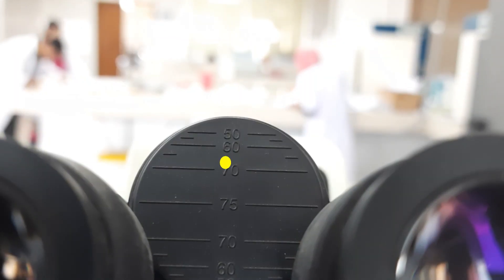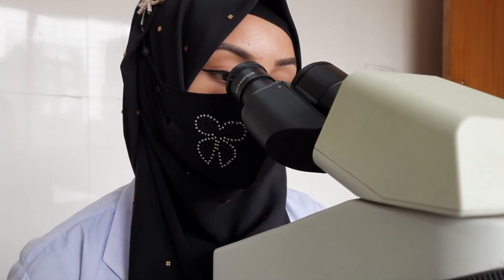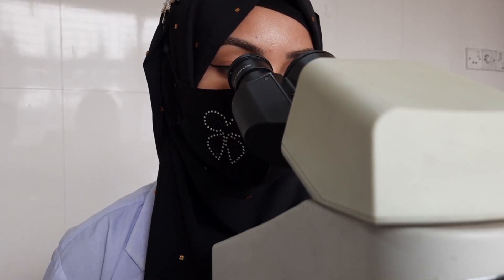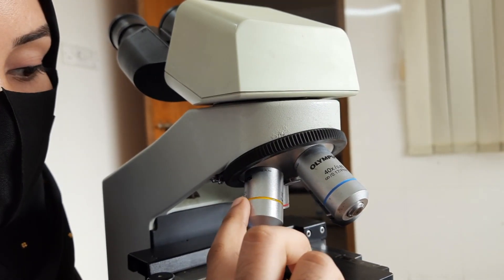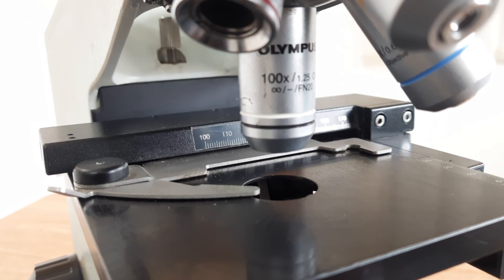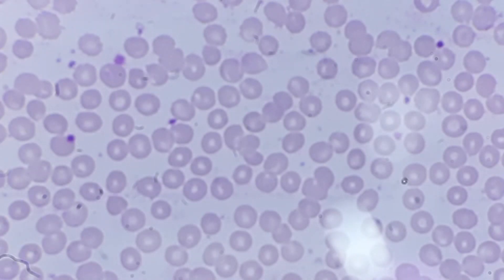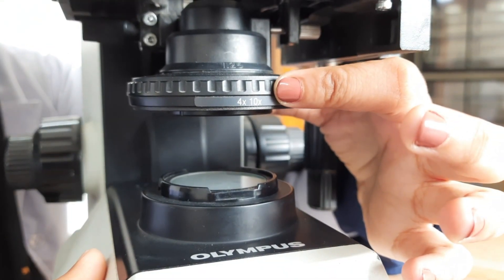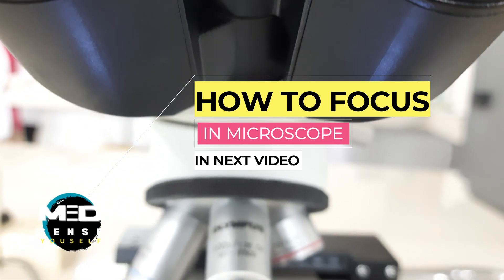Microscope Parts and Function | How To Use A Microscope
This video contains microscope facts (introduction of microscope parts and how to operate/handle a microscope in a laboratory setting).

Specially made for the medical students and laboratory technologists.

Next video will be step by step guide on how to focus an object under microscope.
Special thanks to my student, Sathi for enormous co-operation making this film.